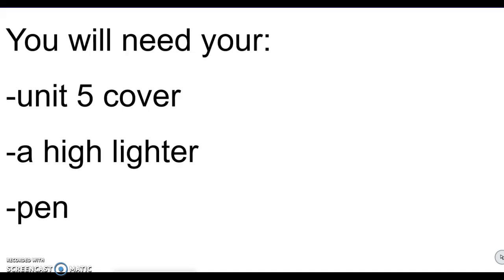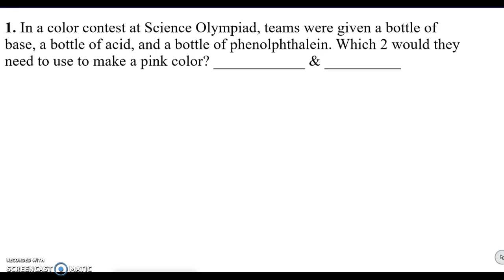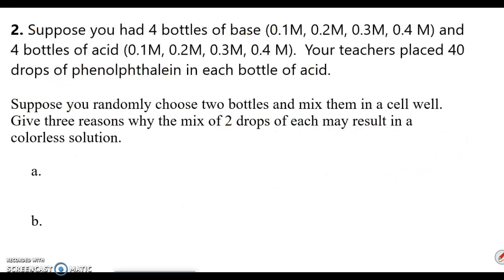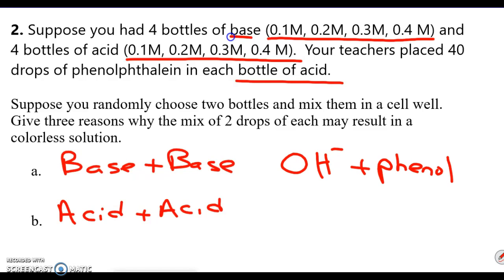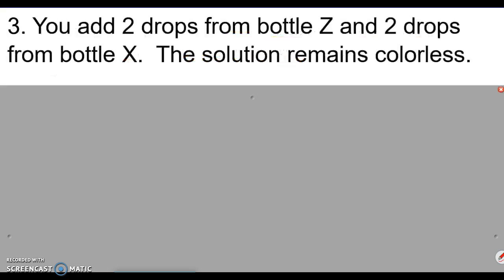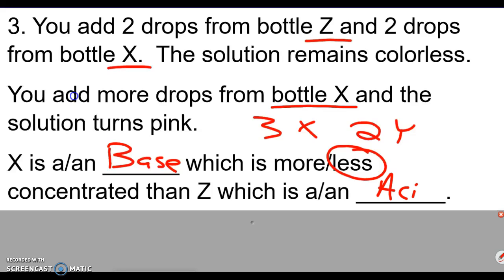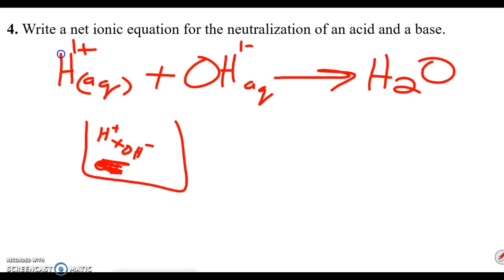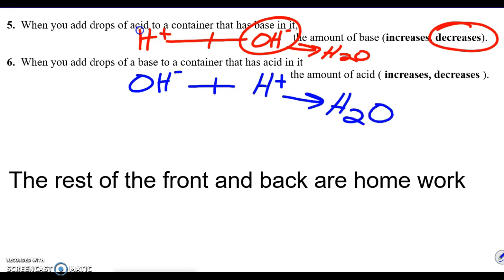#10 Intro to acids and bases 2020